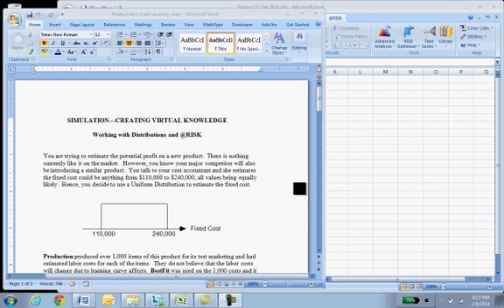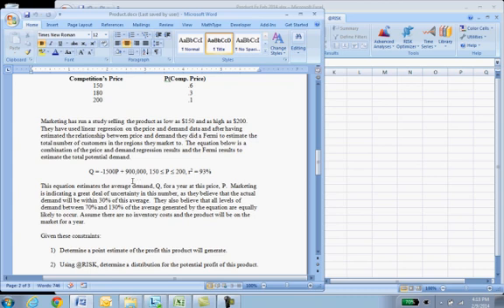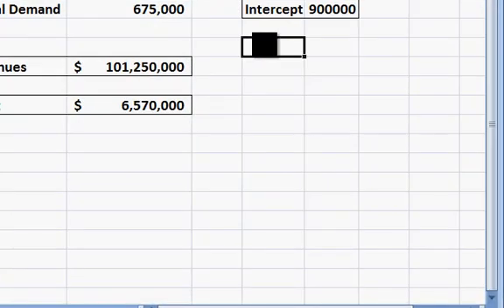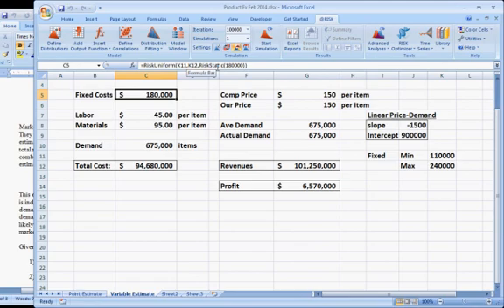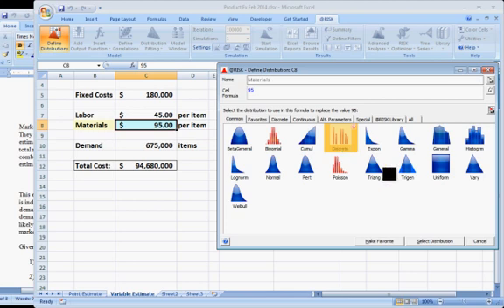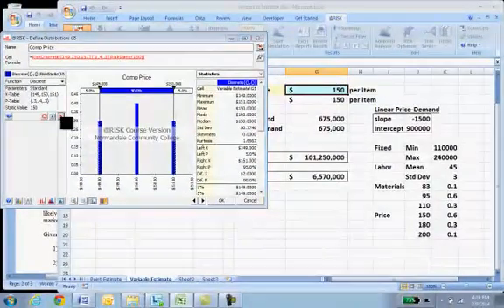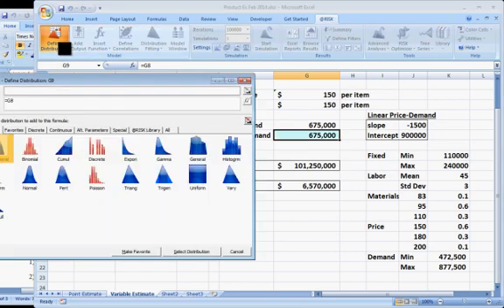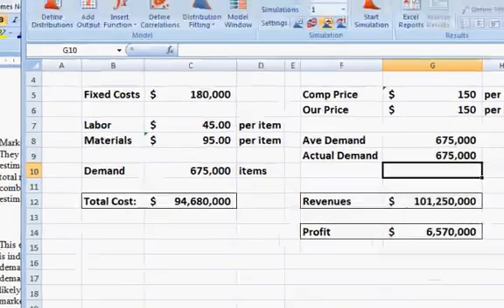Product Variable Estimate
This video follows Product Point Estimate and shows how to use @Risk to put distributions into cells rather than just single values.